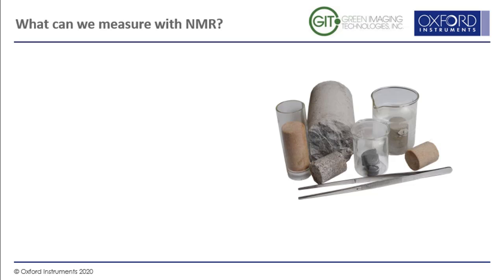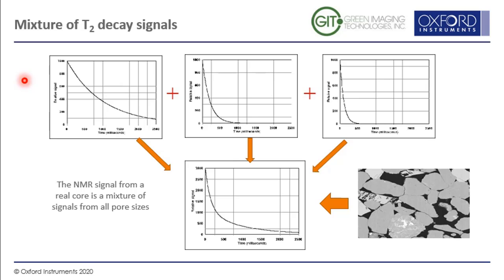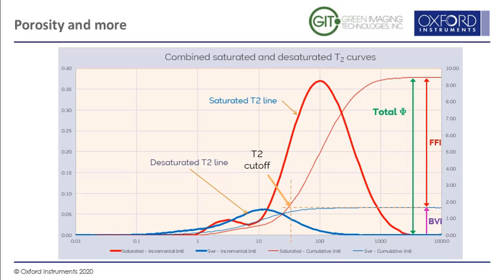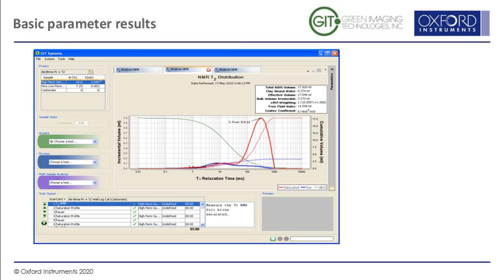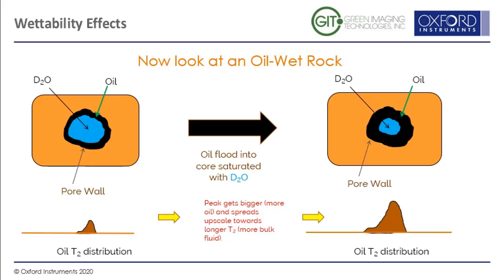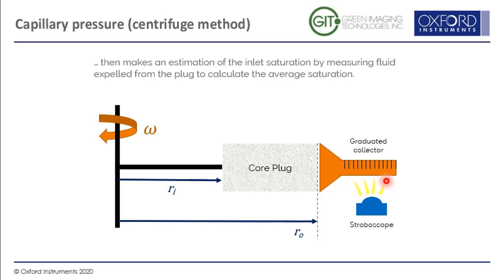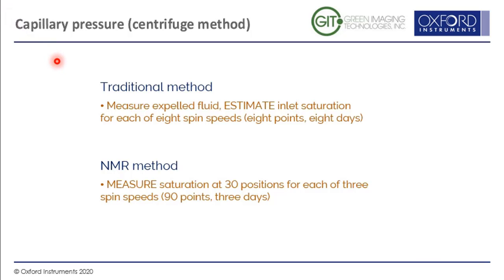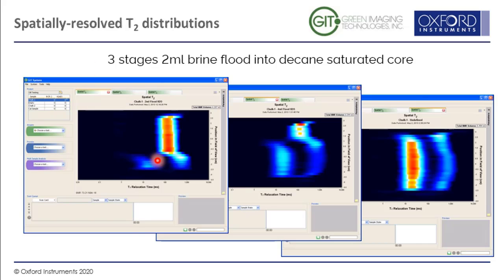SPWLA TMYK: Introduction to NMR for Core Analysis